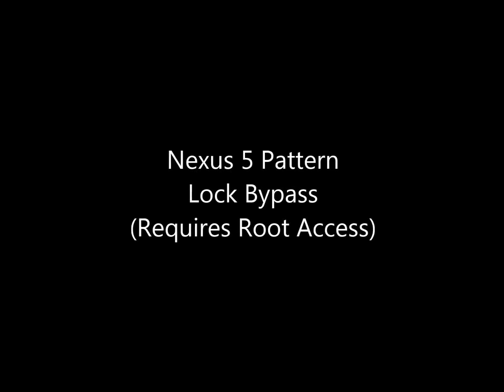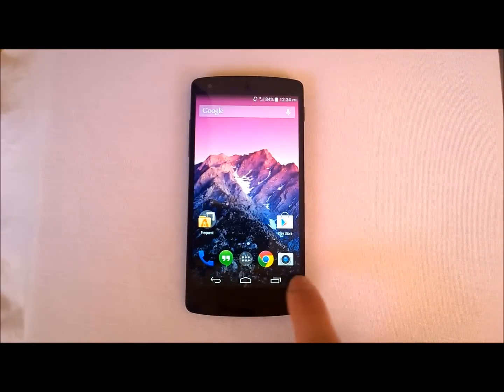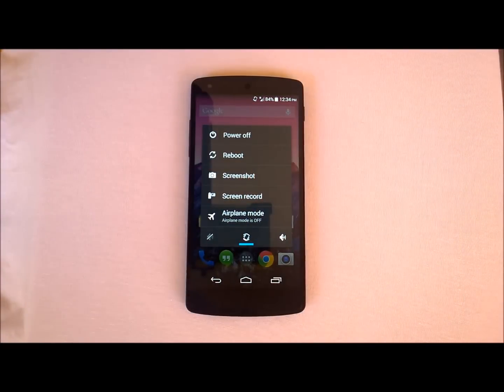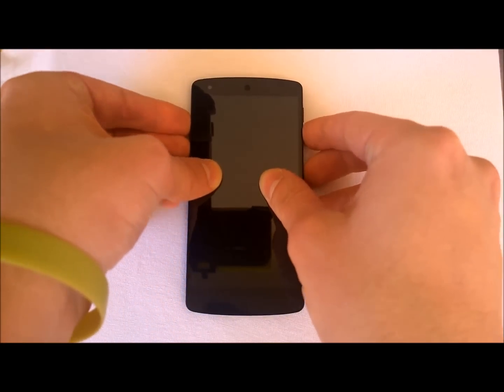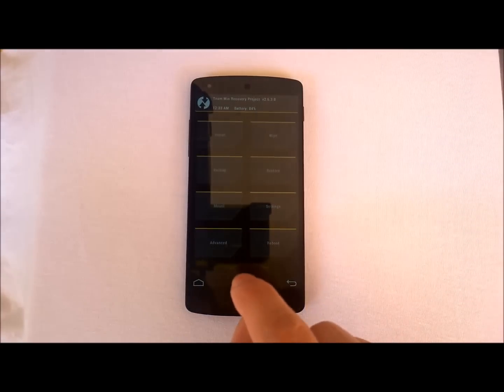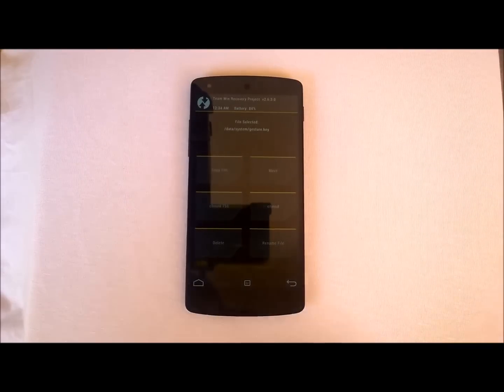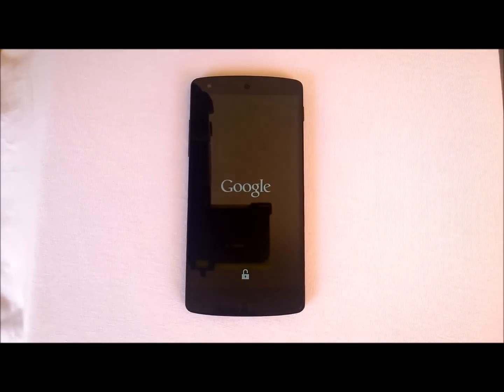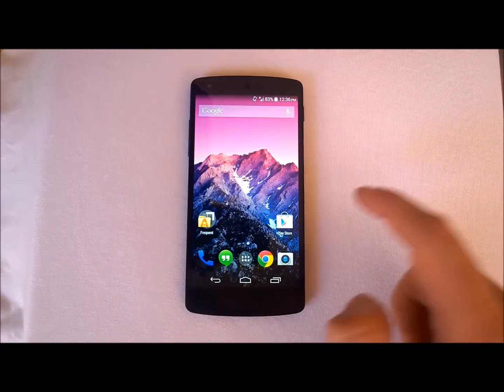Pattern Lock Bypass Nexus 5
How to bypass the pattern lock on a rooted Nexus 5